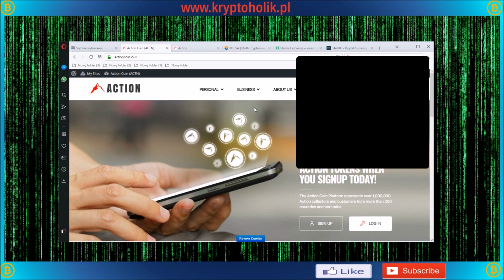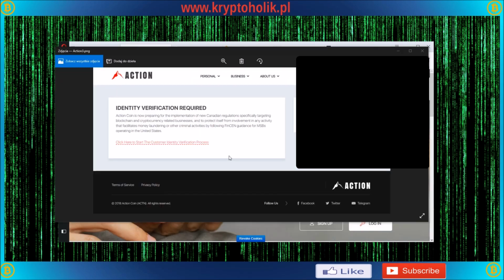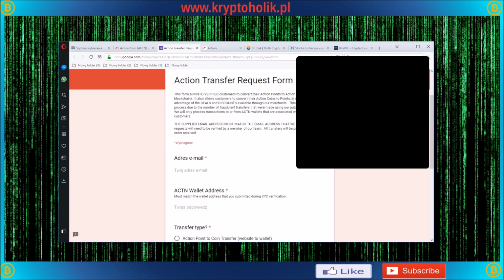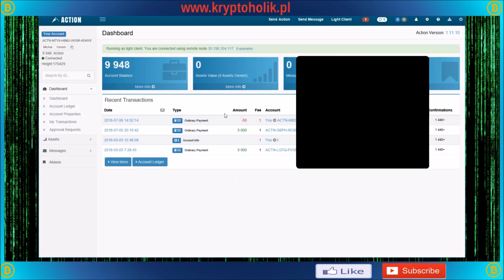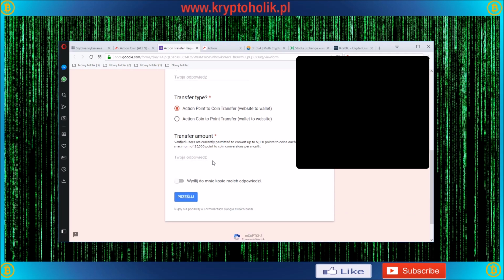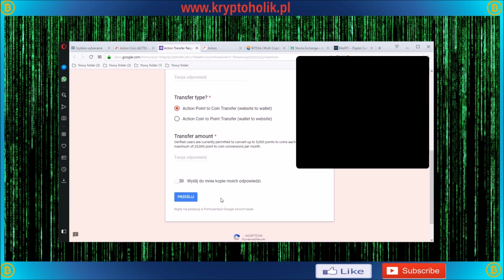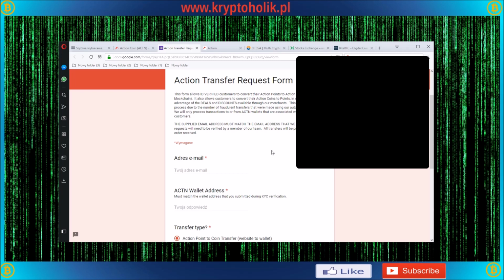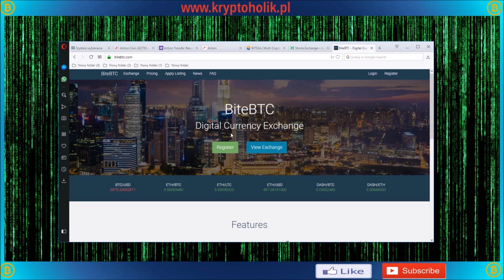ACTION COIN - Transfer your points to Wallet Coins TUTORIAL (ENGLISH)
SUPPORT IN BTC
1A82VQBGbZog8faMZWc8AAxdhe4oKT75A5
SUPPORT IN LTC
Le1p9vQuARGpTUYo2pecsSVg1YfqGvSRfV